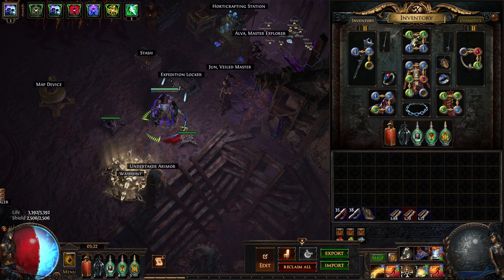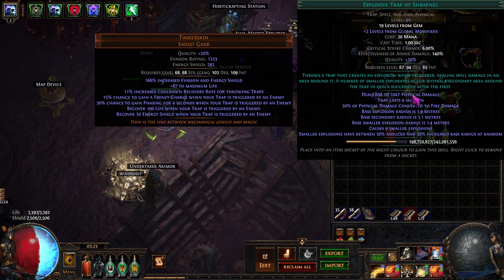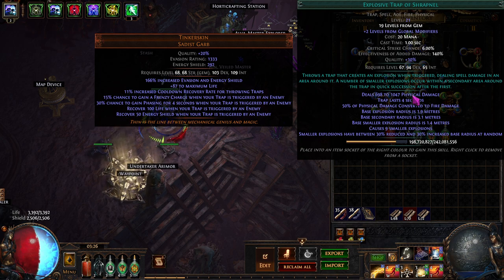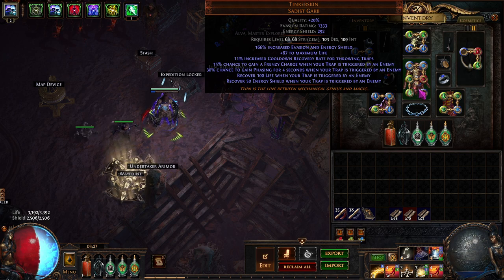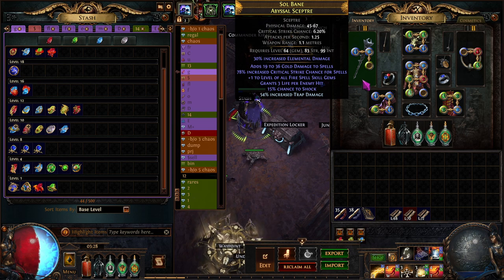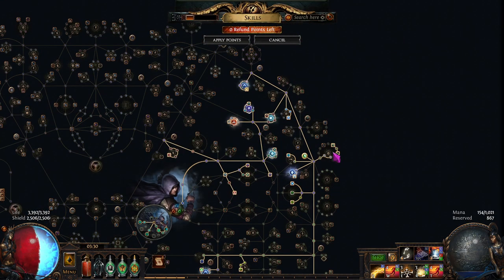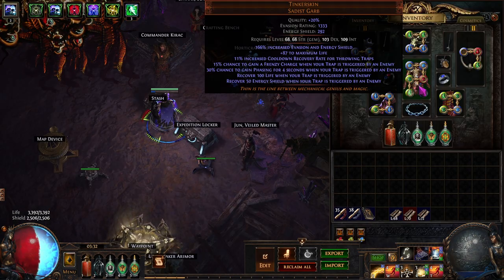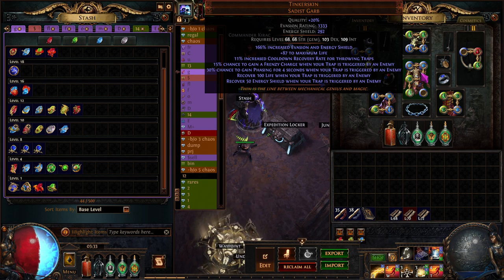Lightning Trap Trickster - Necropolis League - Day 2 and 3 Recap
I have switched over to Explosive Trap now. shocking. Oh also new Unholy Might sucks would not recommend.